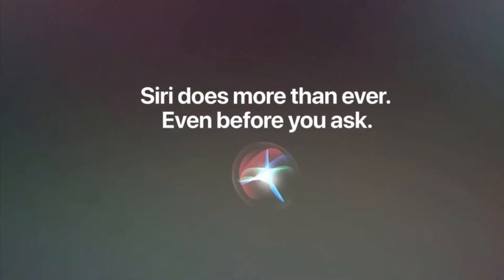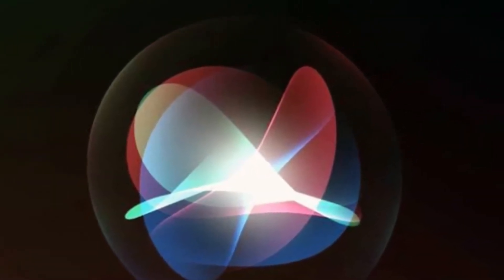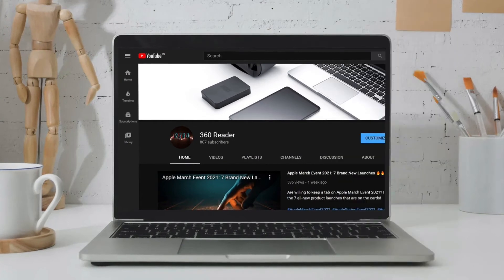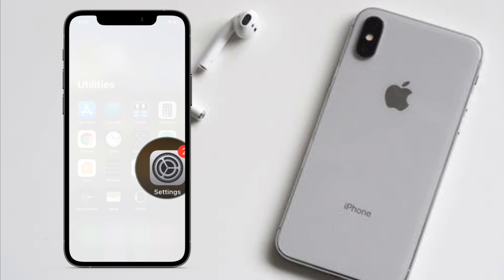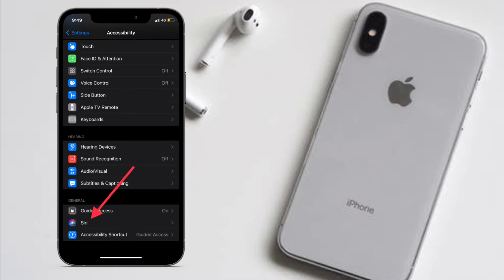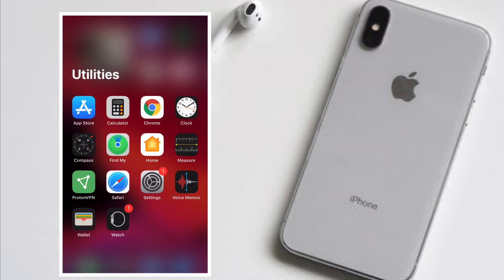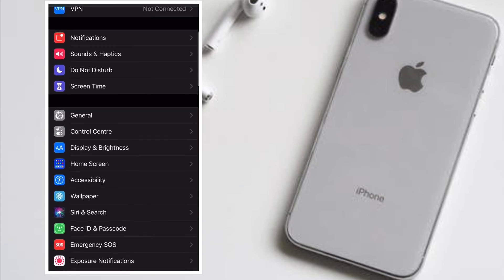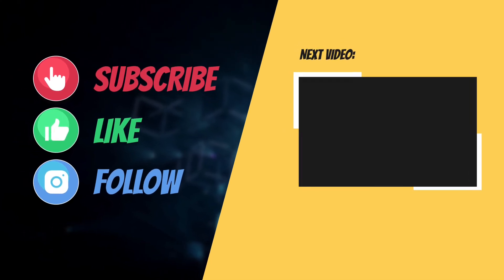iOS 15: Listen for Hey Siri Even When iPhone Facing Down/Covered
Here is how you can enable Always Listen for “Hey Siri” even when iPhone is Facing Down or Covered. Let's find out how it works!